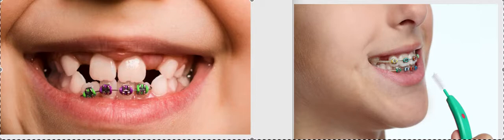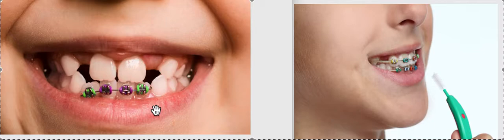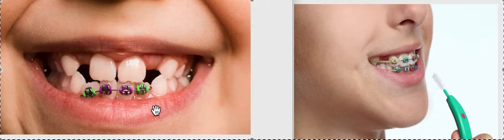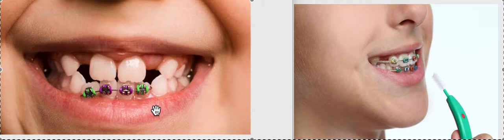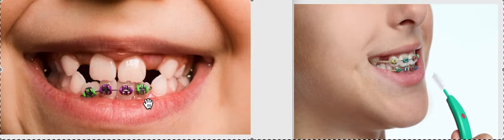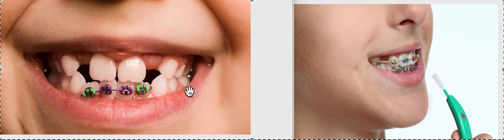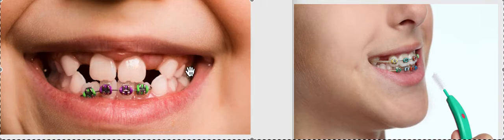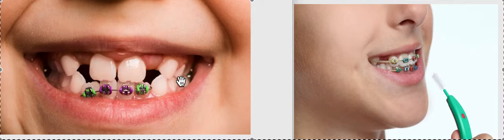Digital Education- Phase 1 Braces, Straightwire for Kids, Sectional Wires